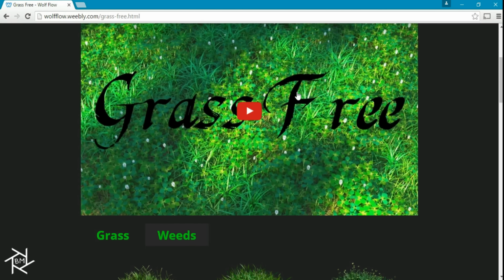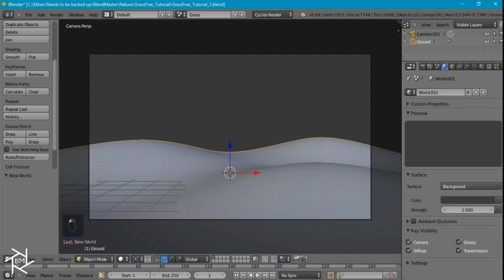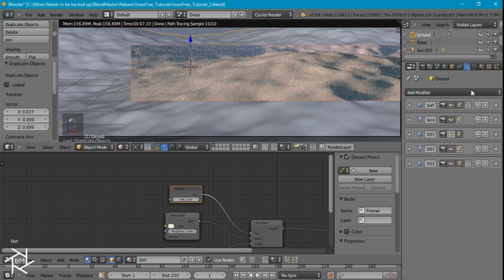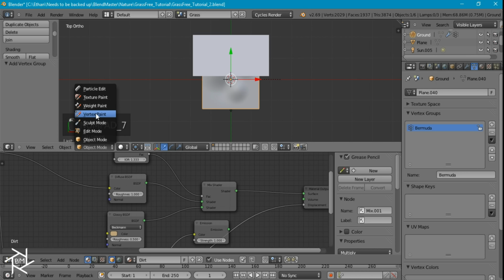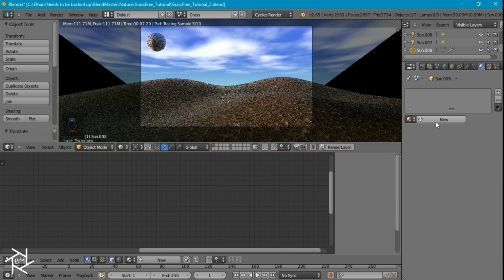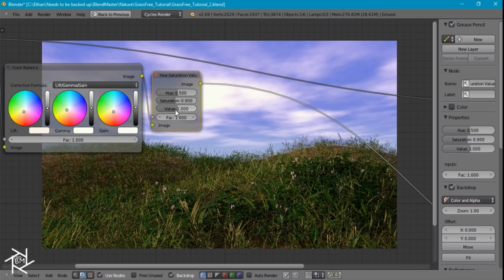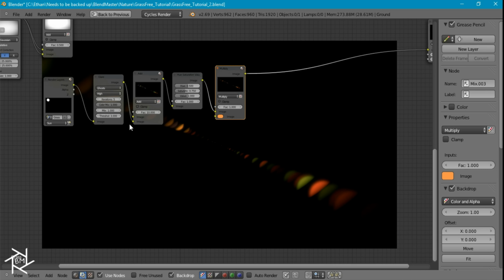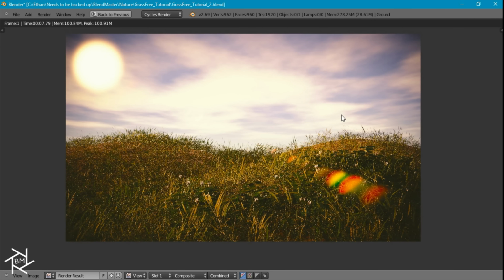How to Make a Realistic Grass Field in Blender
Hey Everyone! In this video I will be showing you guys how to create an amazing, realistic grassy meadow in blender. This will be a very simple scene to create, especially with the help of Marco Pavanello's Grass Free product, which we will be utilizing to create the grass very quickly. I will also go over some cool compositing tips that will help make the image pop. (Marco updated his product so that it will now be an addon, so you will have to check out his guide to see how it works. After installing the addon and learning how to add the particle systems, you can follow the rest of the tutorial.)

I hope you guys enjoy this tutorial and learn something new.